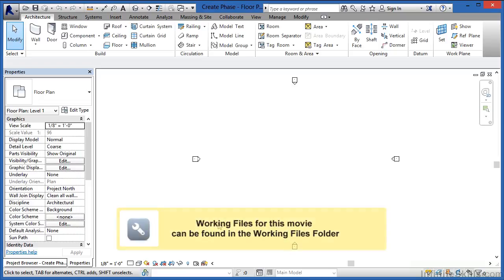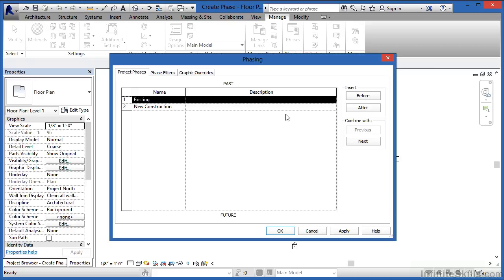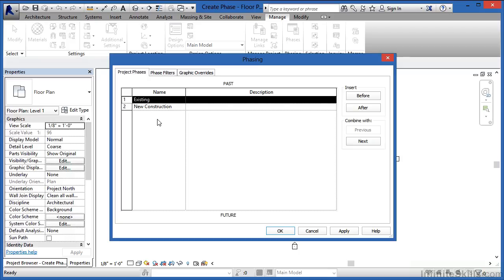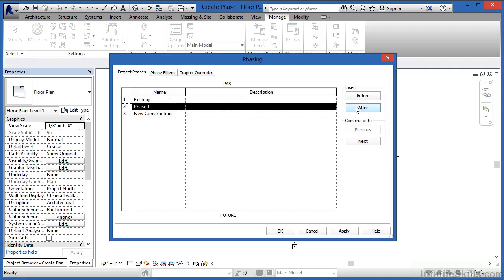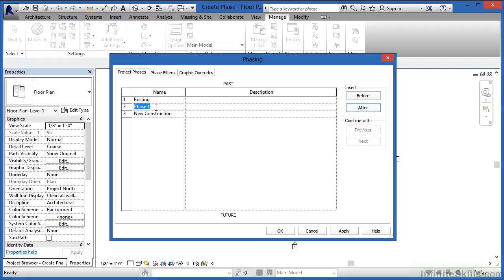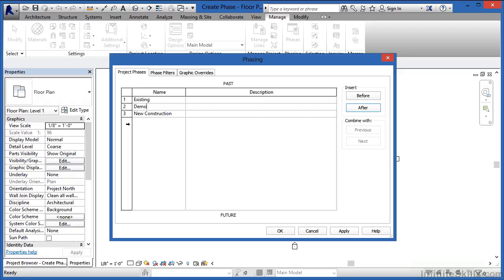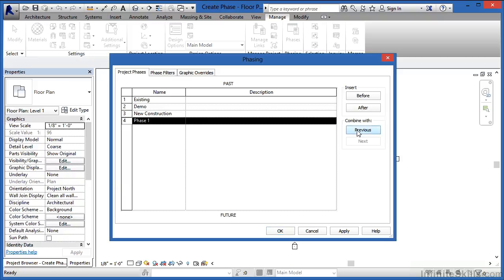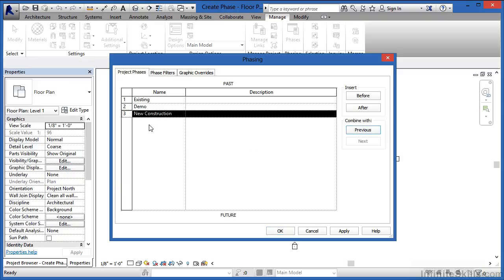06 01 Creating Phases